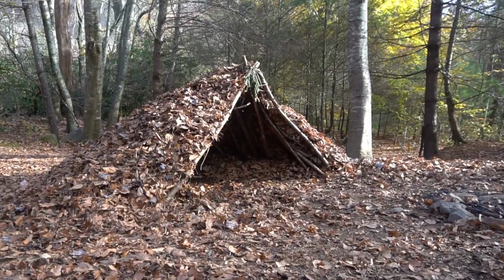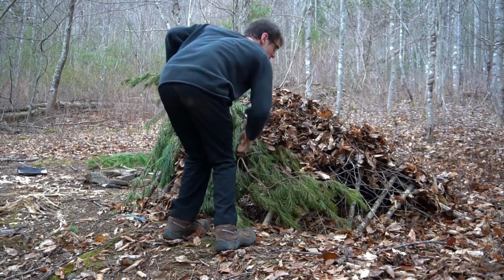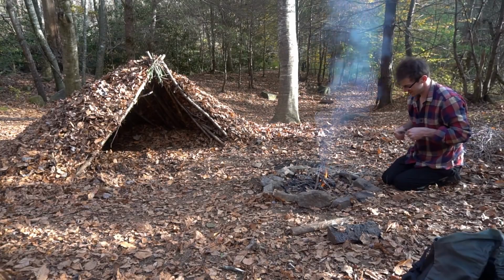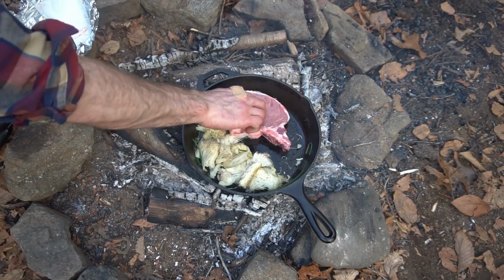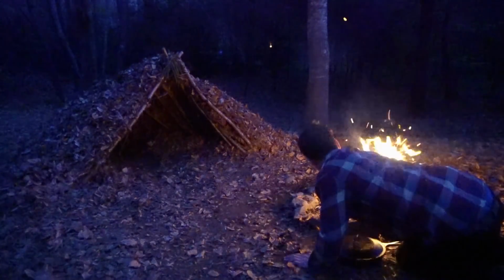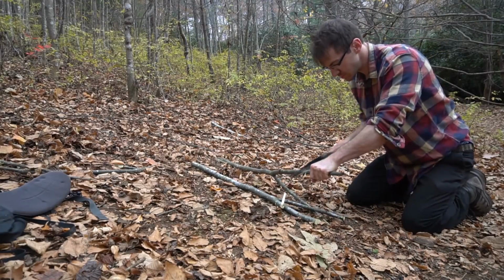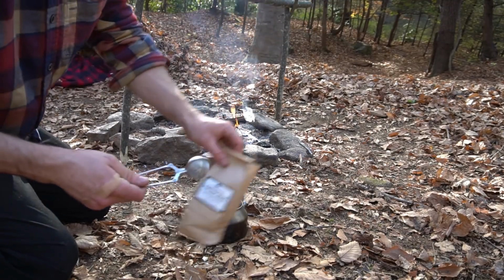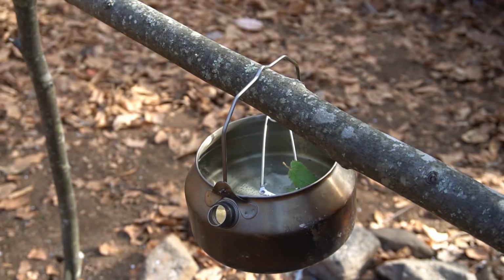Bushcraft Unintentional ASMR 🌲 Camping in a Debris Hut Shelter (soft spoken)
Channel: Son of a Bear: Foraging and Bushcraft